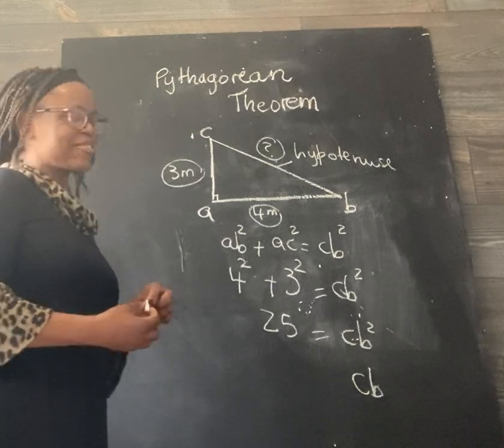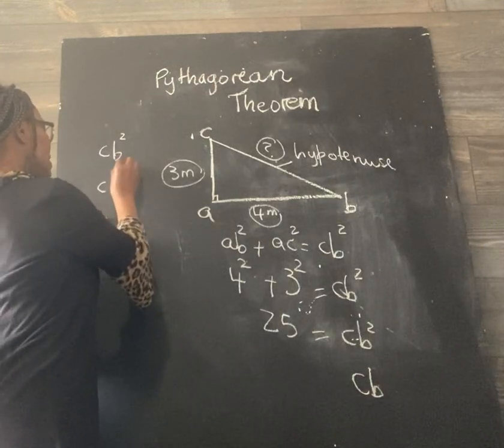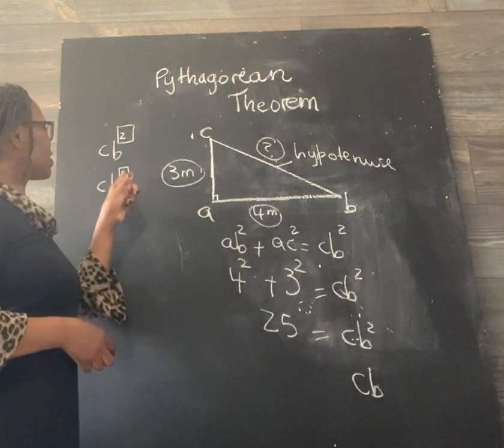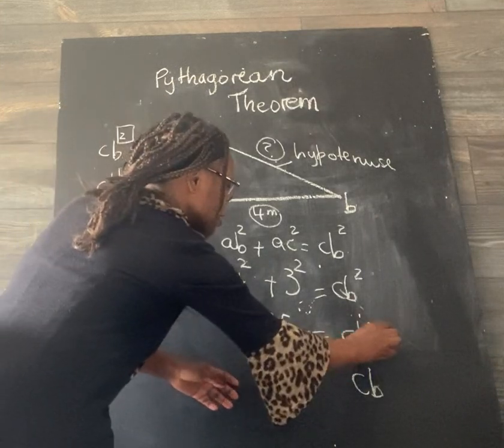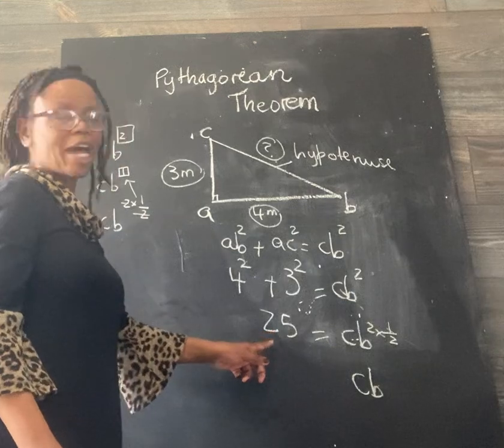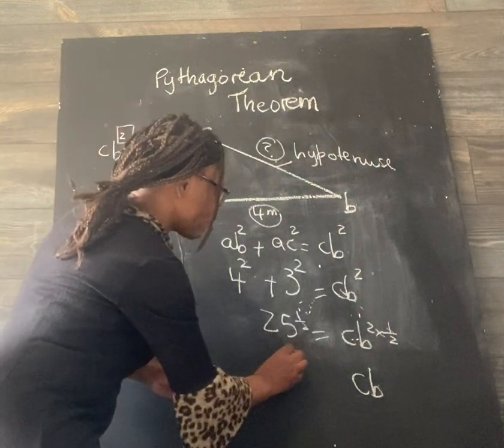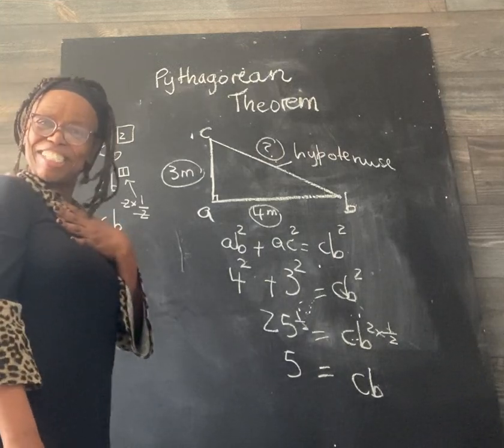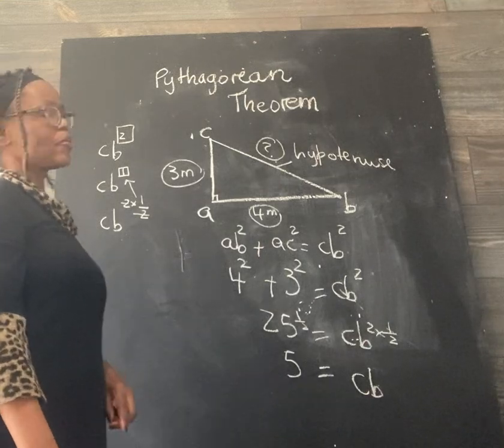MATHEMATICS: Pythagorean Theorem Made Easy